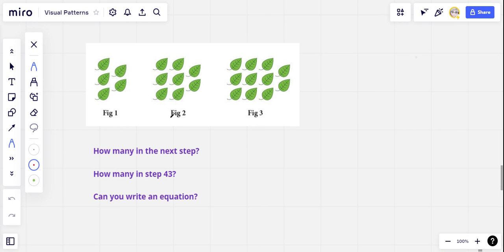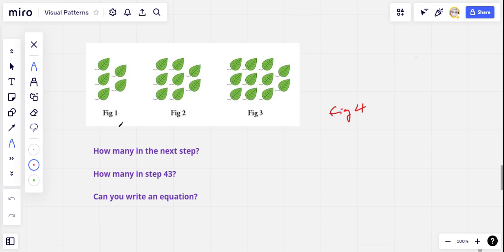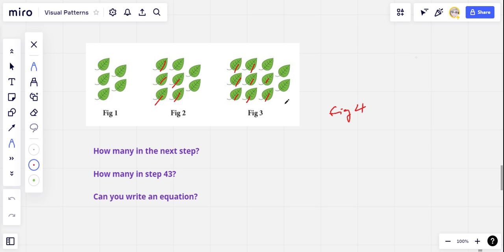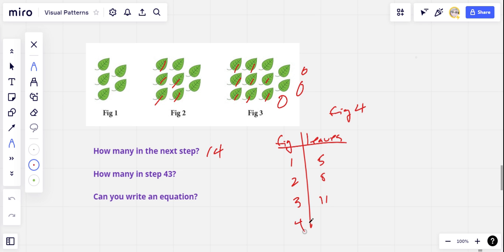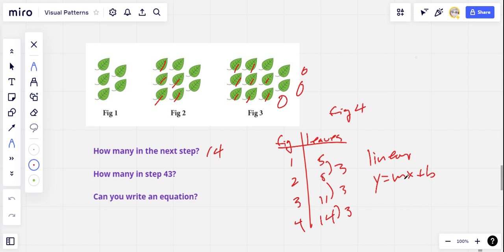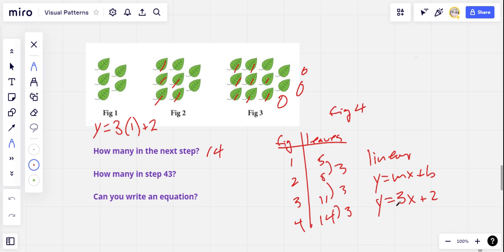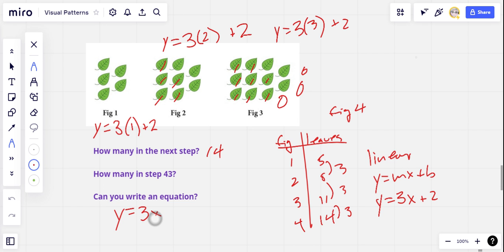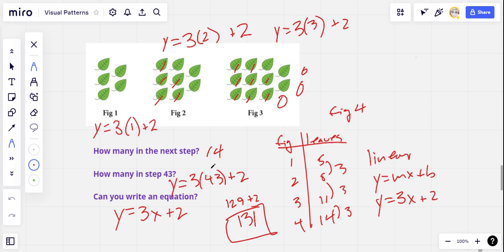Visual Pattern Challenge 88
Can you predict how many leaves will be in the next step of this visual pattern? How about in step number 43? Can you create an equation that could be used to predict the number of leaves in any step? Give it a try and let me know how you do.